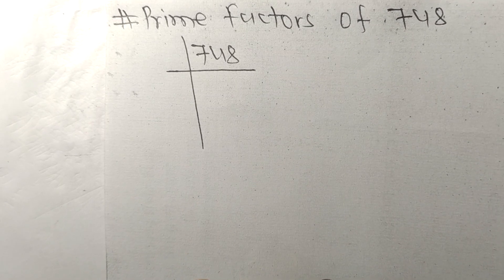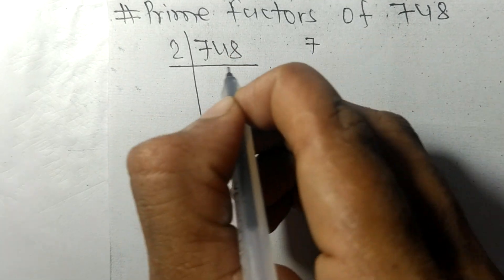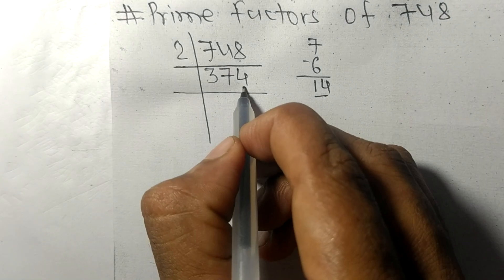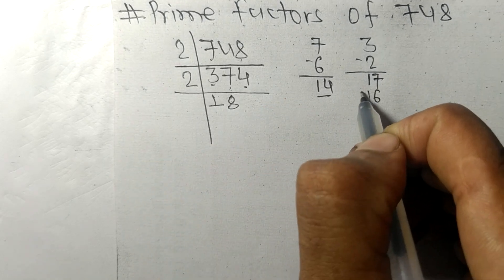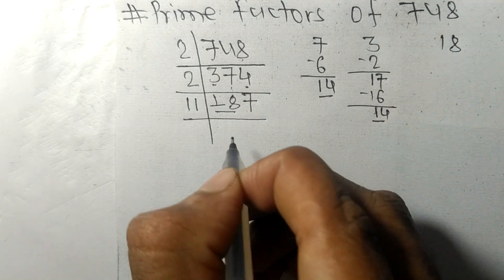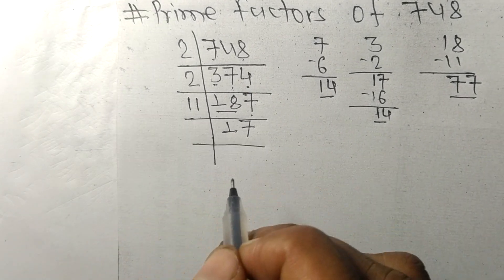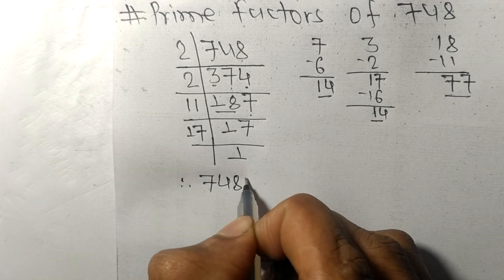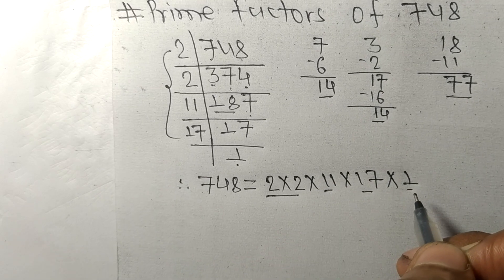Prime factors of 748